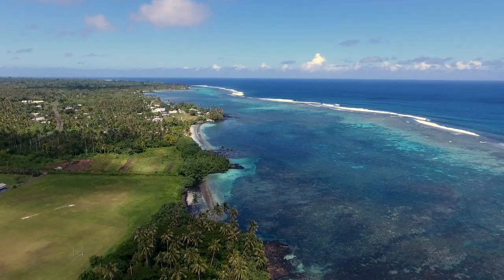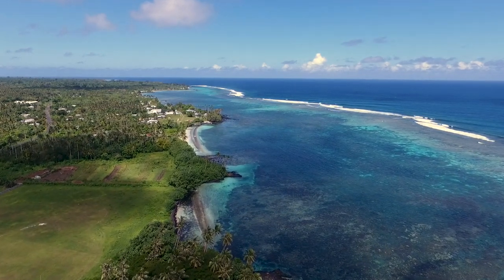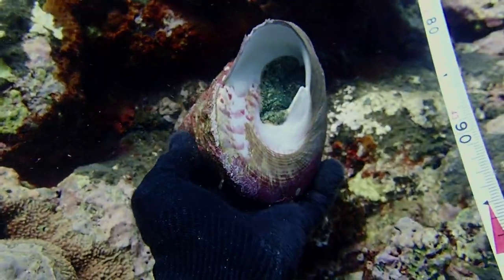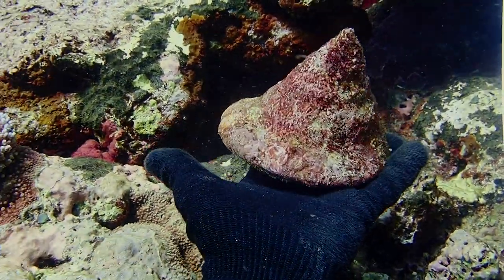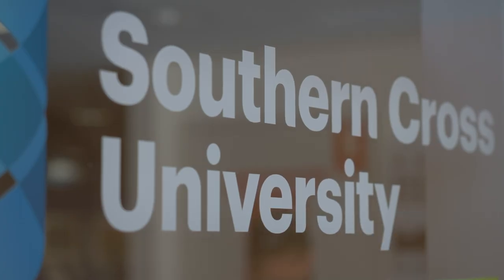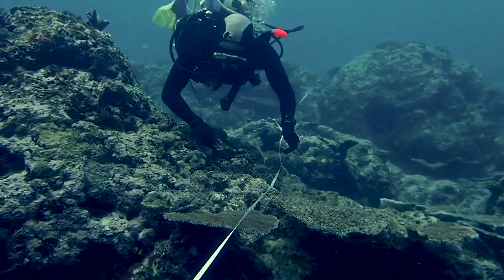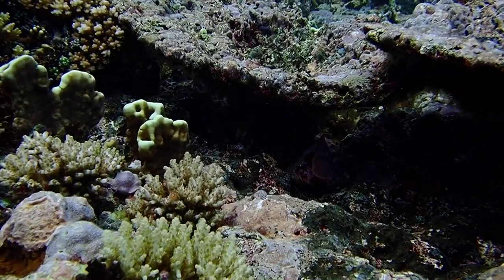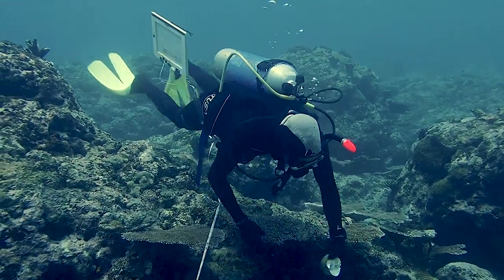Dr Steve Purcell - Maximising on the benefits of Trochus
Researchers from the Southern Cross University’s National Marine Research Centre are helping artesian fishers in the Pacific Island country of Samoa to maximise their earning from Trochus.